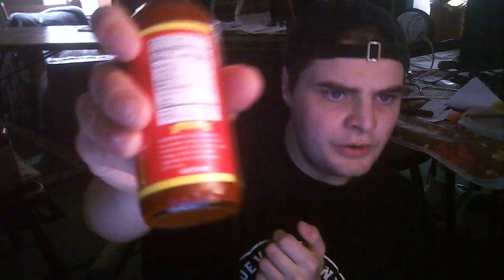Sauce Review #3 Dave's Gourmet Ultimate Insanity Hot Sauce Review